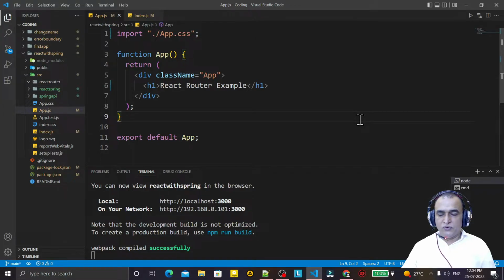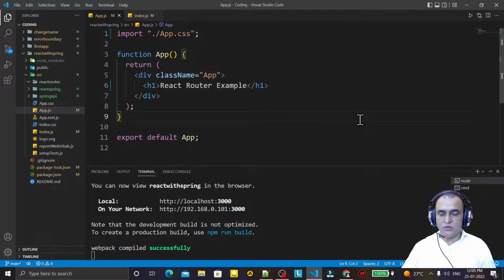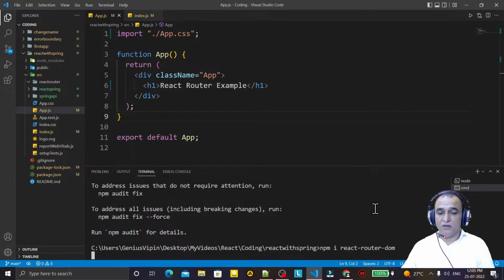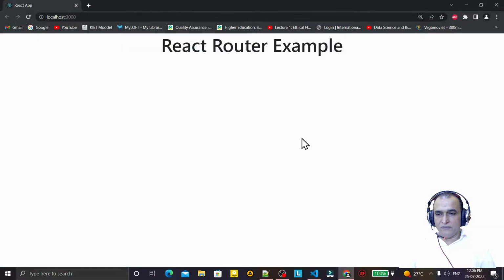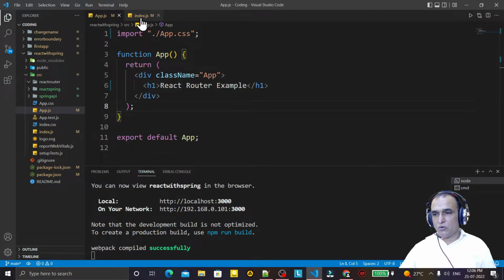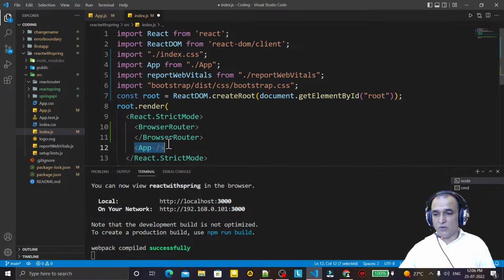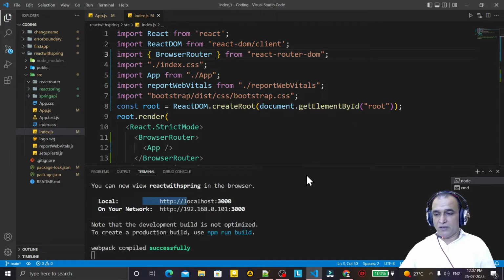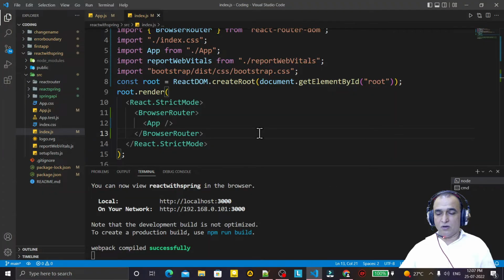1. React Router Browser Router Example | Dr Vipin Classes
React Router BrowserRouter | Browser Router | React Router 6